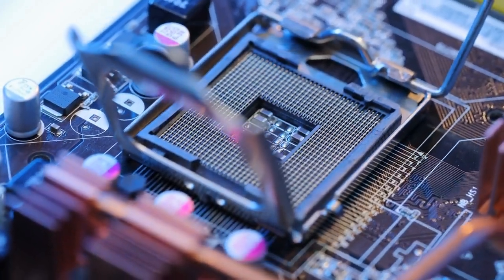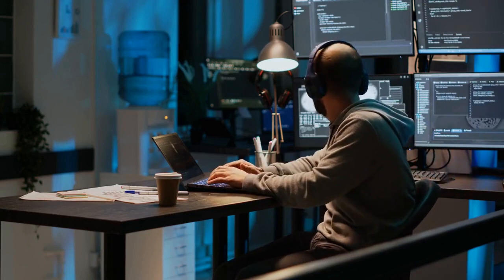Best Processor for Programming | Best CPU for Coding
Coding is the process of making computations on a computer. Usually, this involves designing an executable computer program. In addition to designing algorithms, this process also includes analyzing the problem, generating an algorithm, profiling its accuracy and resource usage, and implementing it.

However, developers need a specific processor for coding as it involves a series of tasks. So, you need to select the best CPU as per your coding requirement. If you are into hard-core software or game development, you need to invest in a powerful processor for your computer.

There are a number of factors to consider when choosing the right CPU for coding. Most consumers are concerned with clock speed, which is not a significant factor. But the clock speed is still an important factor for gaming, and the more cores, the better for time-intensive workloads. The fastest CPUs in a given processor family will have the highest clock speeds.